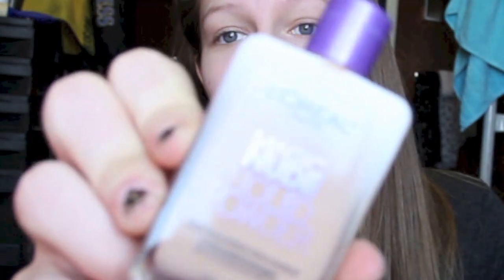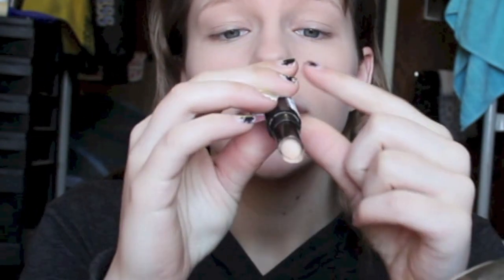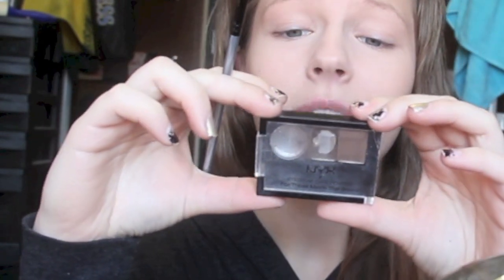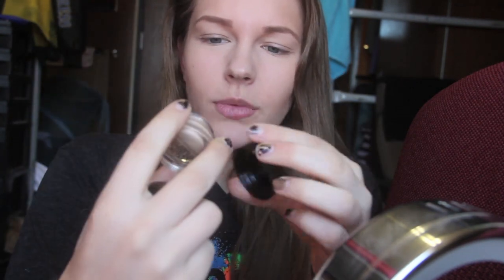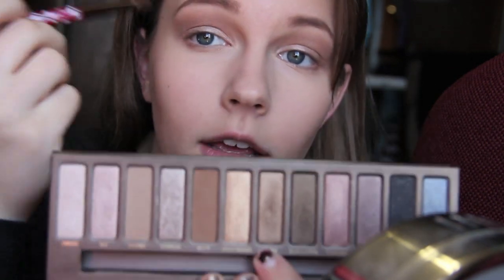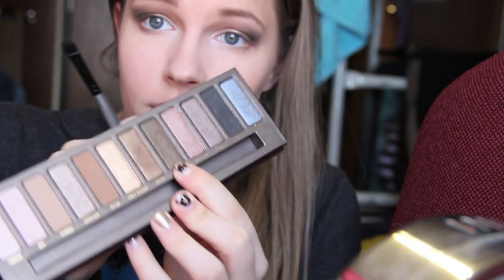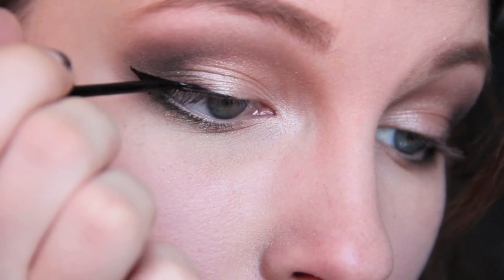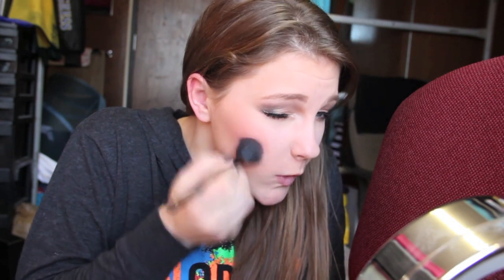Horse Show Makeup Tutorial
***Real time application only takes 8-15 minutes***

To clarify I show large AQHA shows. This makeup is approprate for classes within breed circuits (AQHA, APHA, PtHA ect) such as showmanship horsemanship equitation trail western pleasure ect. I DO NOT show hunters/jumpers/dressage and I would not recommend this makeup application for such events.

Sorry the video ended up being so long, I tried my best to explain things and offer alternatives for the high end products that I use.

Stay beautiful! CHASE your dreams!